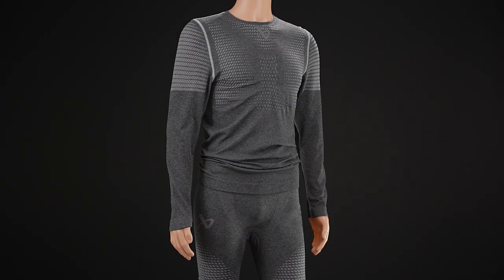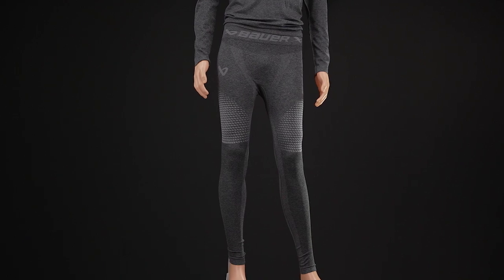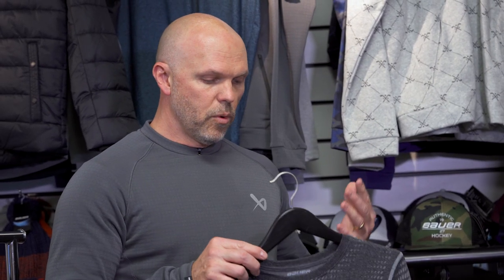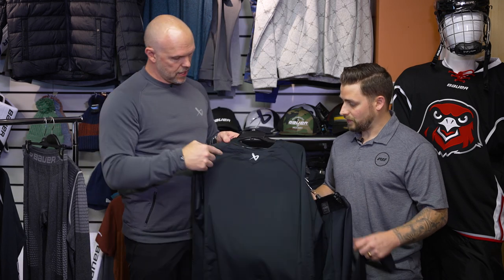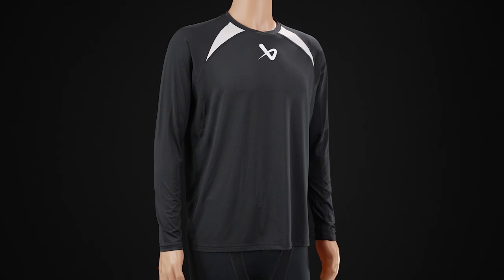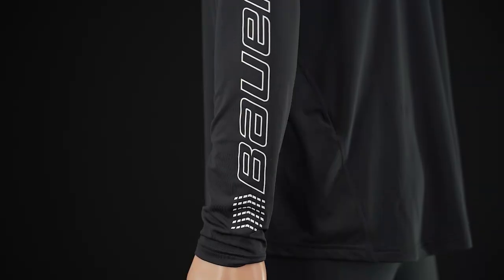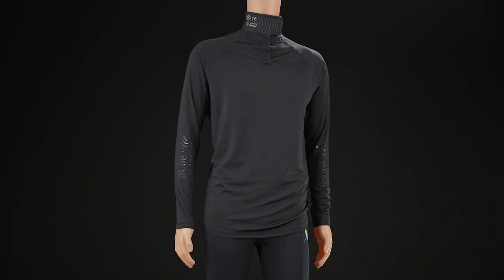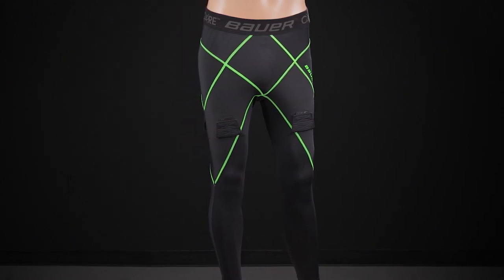2022 Bauer Base Layer Line Insight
Learn all about the 2022 Bauer Base Layer Line with Brandon from IW and Bauer's Director of Apparel, Ken. They dive into the new Seamless construction of their top model and discuss the awesome technologies that have been included down the line to keep you comfortable and performing at your peak.